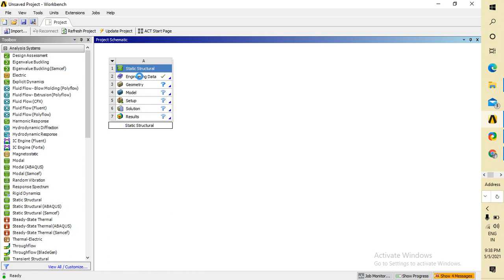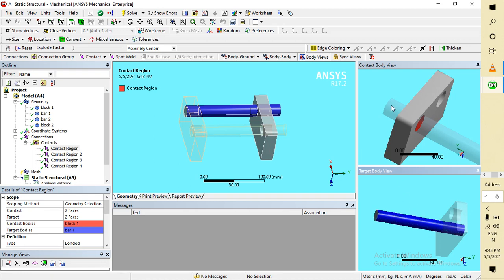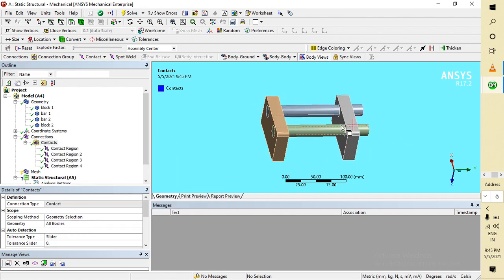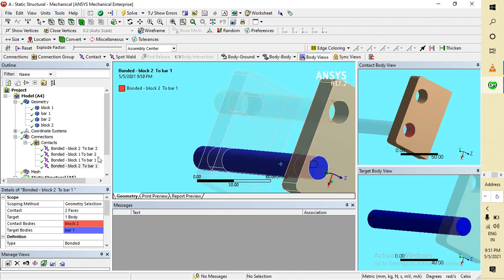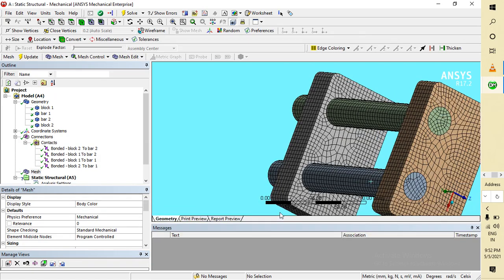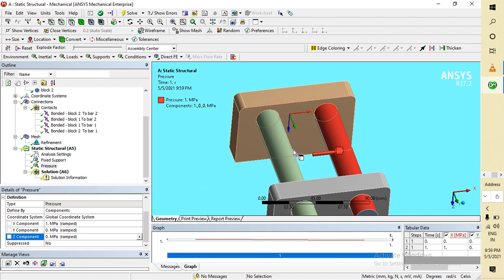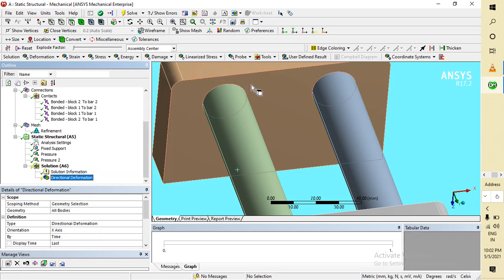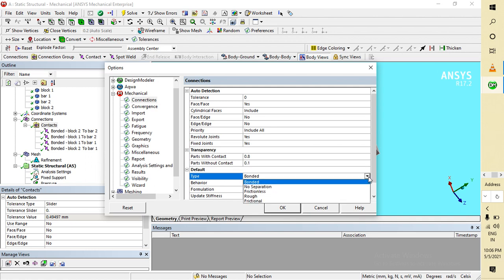Two bar assembly contact analysis in ANSYS Manual connection, contact type, how to give local mesh